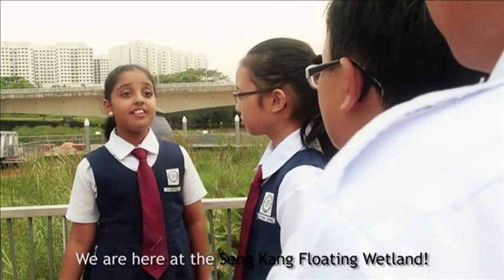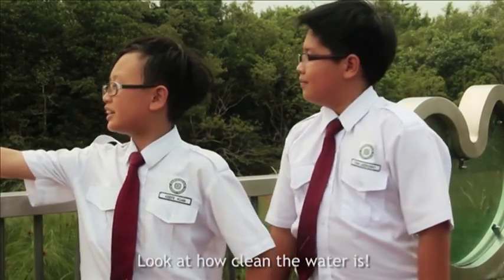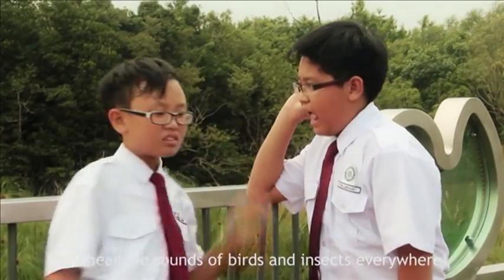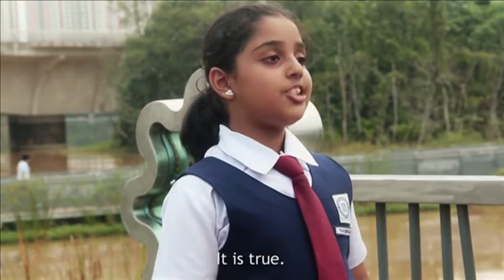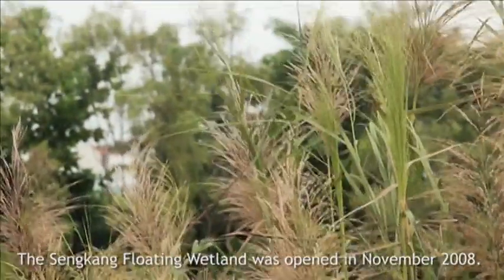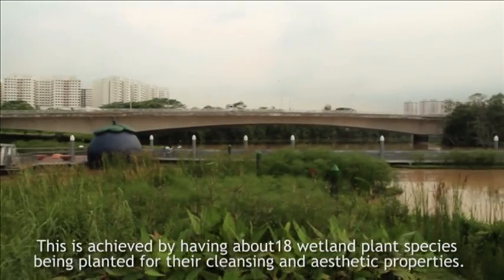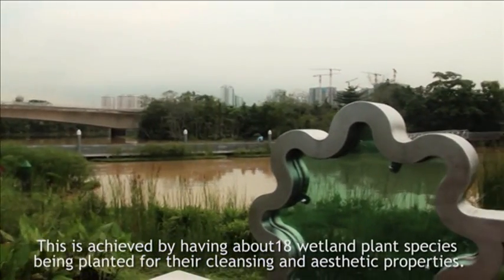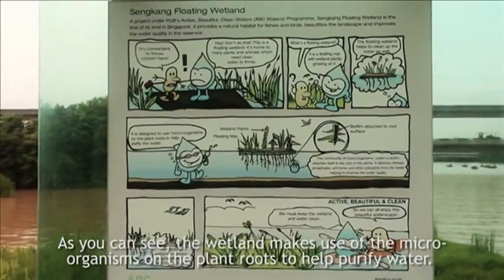Project H20 Shortlisted Video: Compassvale Primary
Learn about our Active, Beautiful, Clean Waters sites through projects developed by Project H2O competition finalists!

Here are video submissions from 3 shortlisted teams for the North Category. Find out who the winners are at the upcoming Primary School Water Festival 2012 on 5 July at Anchor Green Primary School!